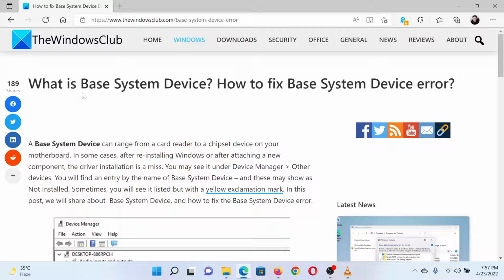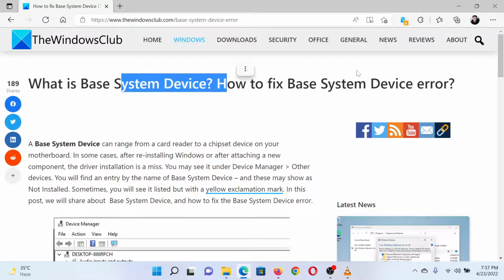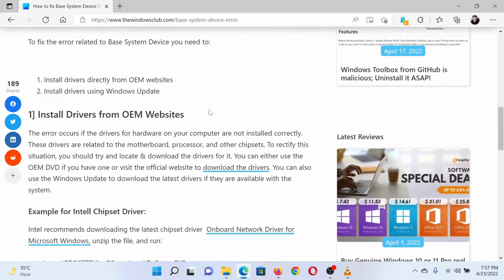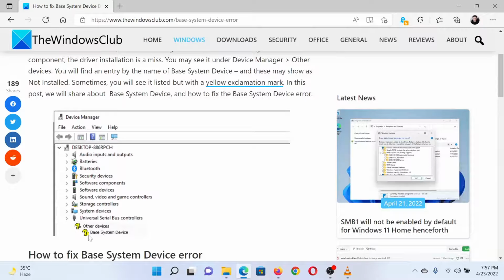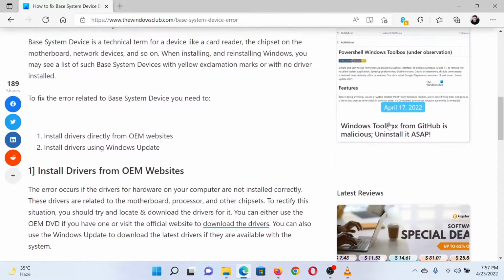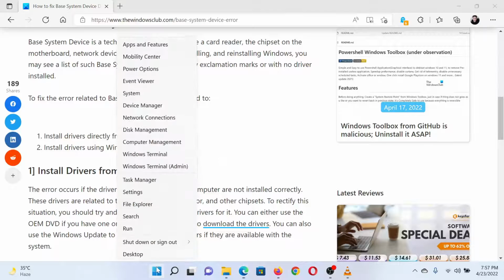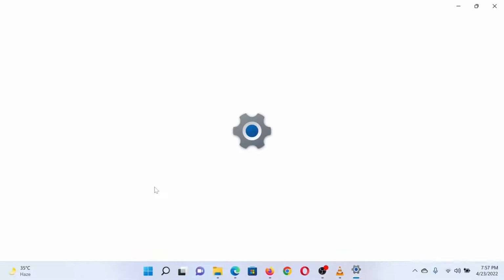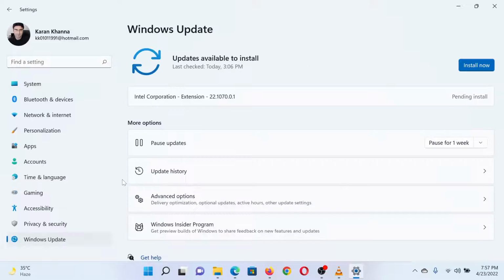How to fix Base System Device error in Windows 11/10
A Base System Device can range from a card reader to a chipset device on your motherboard. In some cases, after re-installing Windows or after attaching a new component, the driver installation is a miss. You may see it under Device Manager - Other devices. You will find an entry by the name of Base System Device – and these may show as Not Installed. Sometimes, you will see it listed but with a yellow exclamation mark. In this tutorial, we will share about  Base System Device, and how to fix the Base System Device error.

To fix the error related to Base System Device you need to:

1] Install drivers directly from OEM websites

2] Install drivers using Windows Update

Timecodes:
0:00 Intro
0:33 Install drivers from OEM
0:40 Update Windows